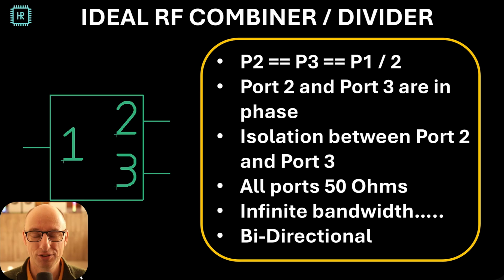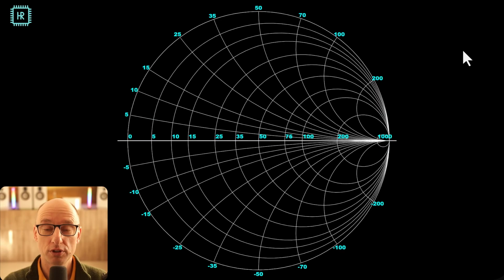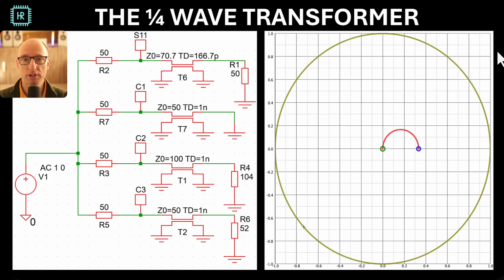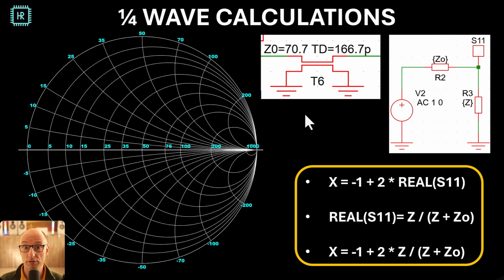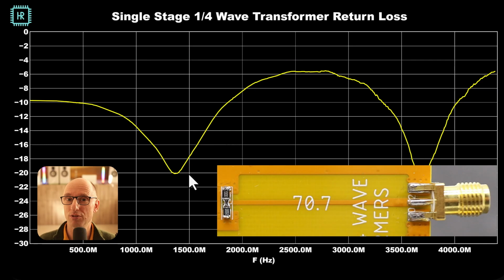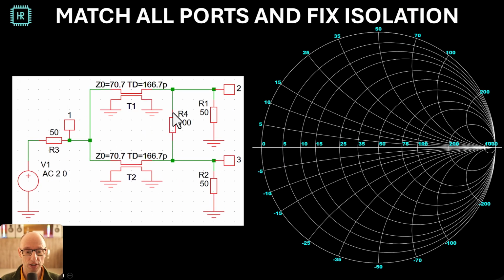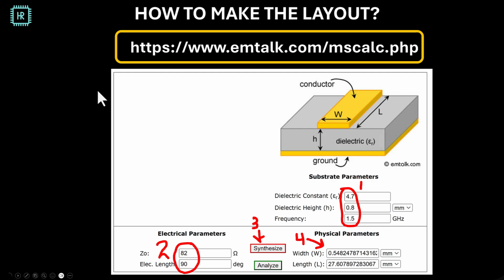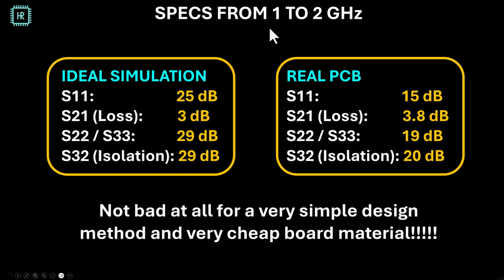Quarter-Wave Transformers Without HFSS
Check out information on my Electronic Product Development Course

In this video, I'll show you how to design and build a two-stage Wilkinson power splitter/combiner. A power combiner is an incredibly useful building block in RF electronics. I’ll explain the basic theory behind it (which involves quarter-wave transformers) and demonstrate how to design and simulate such a circuit. Additionally, I’ll guide you through creating the RF PCB layout and share the measurement results using a NanoVNA. The results are impressive, especially considering that I’m using standard FR4 material and a very simple design process which does not require expensive EM simulators like HFSS or Microwave Studio.